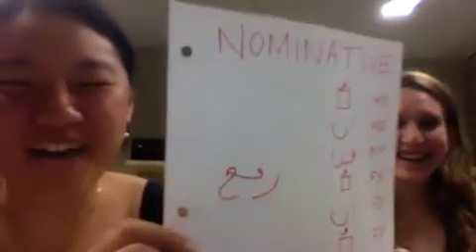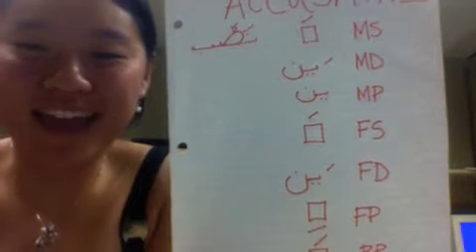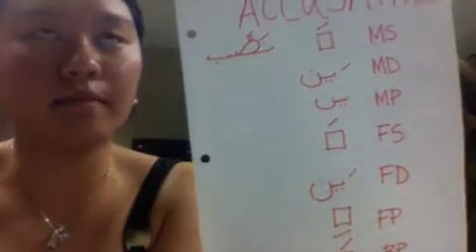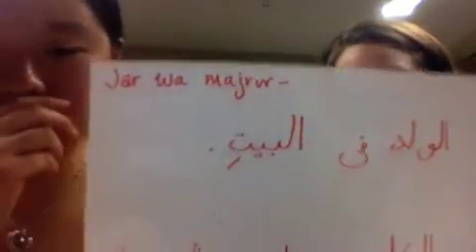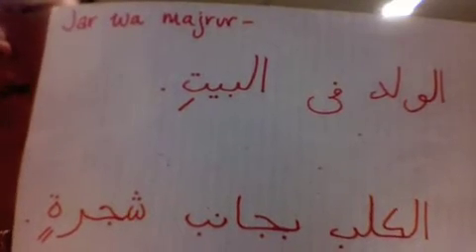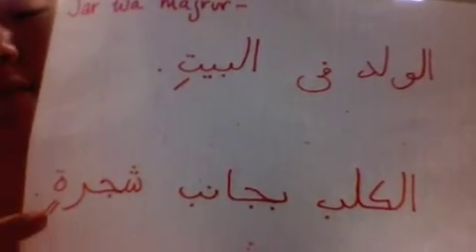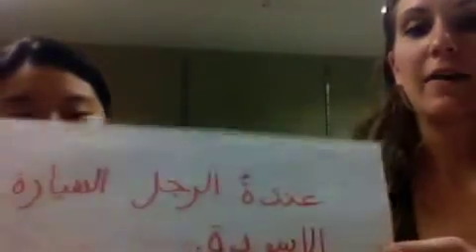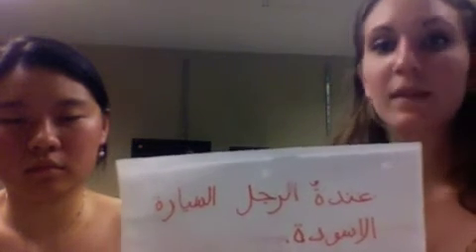Arabic Linguistic Tools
Two Arabic Students teaching linguistic tools